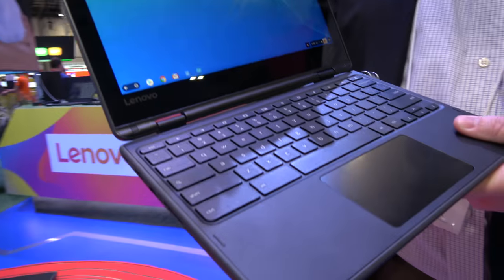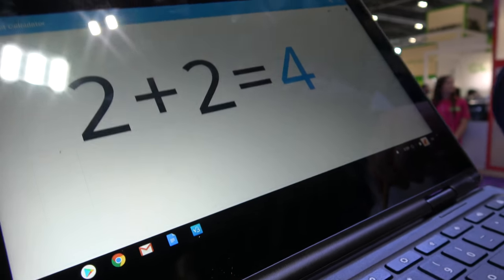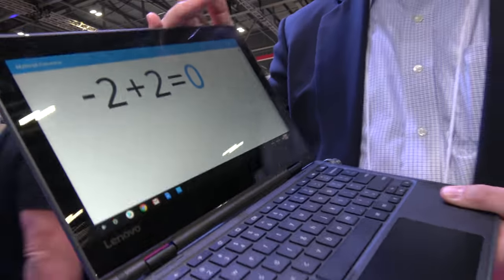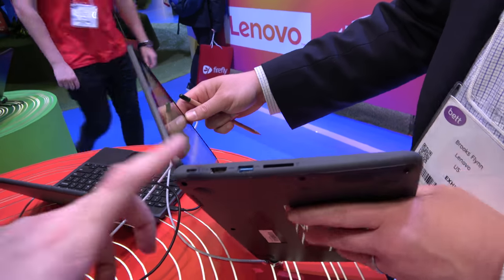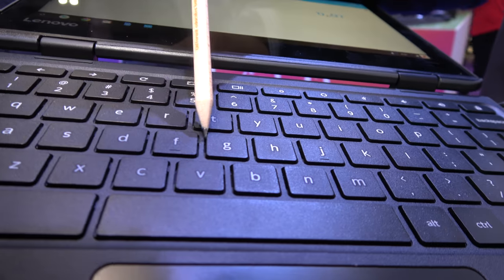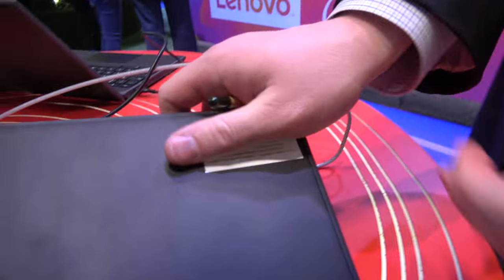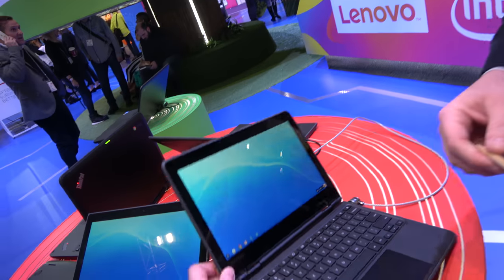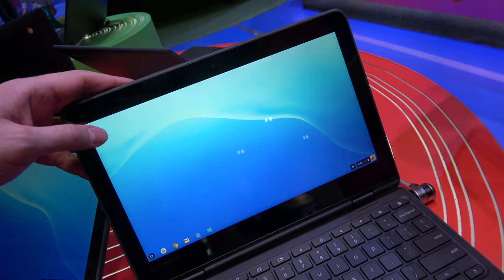$279 Lenovo 300e Chromebook on MediaTek MT8173C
Lenovo launches their new MediaTek MT8173C ARM dual Cortex-A72 and dual ARM Cortex-A53 with PowerVR GX6250 GPU Powered Chromebook. It's got a 10-point multi-touch 11.6" display and a swivel 360-degree hinge to use as 2-in-1 in four different modes, Laptop, Tablet, Tent, or Stand. With Enhanced Touch Technology that they have implemented in their touchscreen firmware, the 300e Chromebook also allows students to use a standard No.2 pencil on the screen instead of a stylus. it is designed with military-grade durability, with rubber bumpers, reinforced ports, a 360-degree hinge that won’t snap under pressure, the 300e Chromebook is compliant with MIL-STD-810G testing for all manner of shock and awe. It’s also drop-resistant up to 29.5 inches (75cm), the height of a school desk.

Filmed at the London BETT 2018 education tech conference.